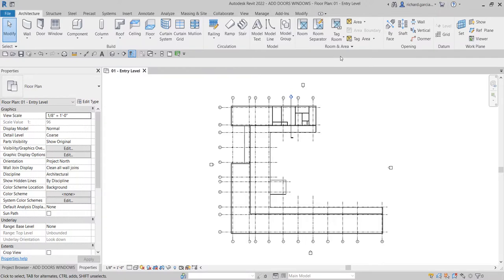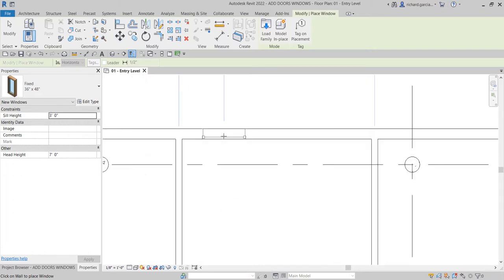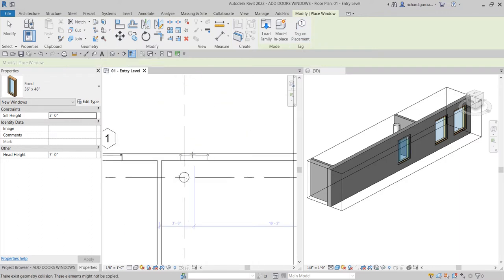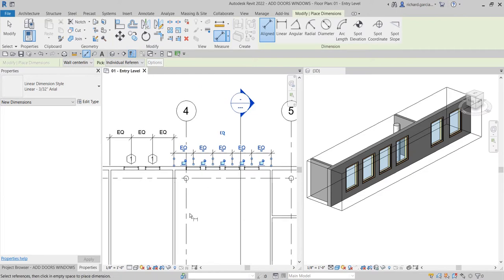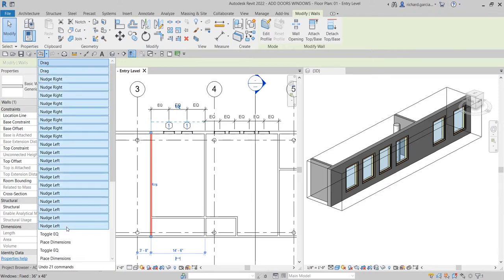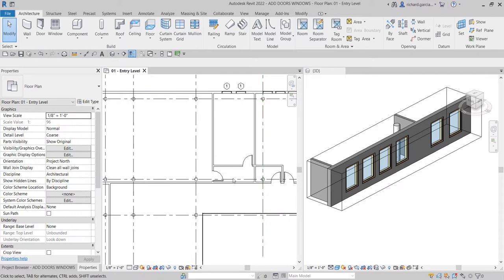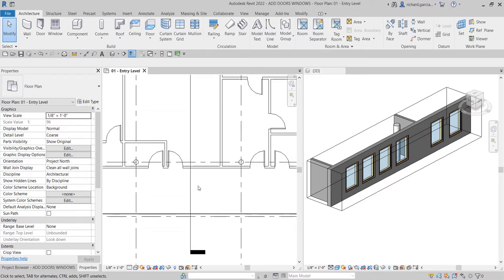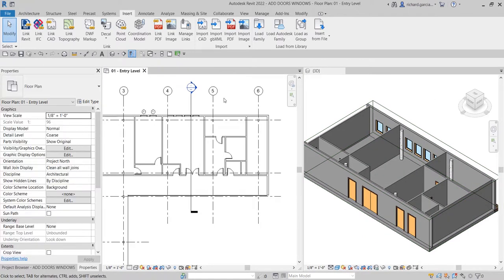REVIT 2022 ARCHITECTURE LESSON 15: ADD WINDOWS AND DOORS